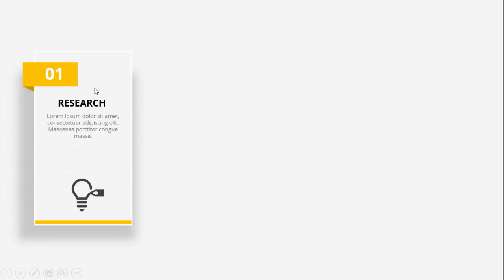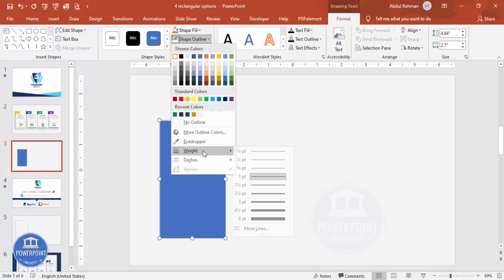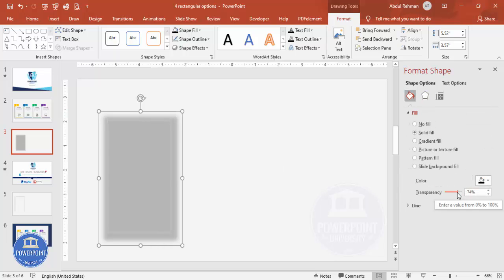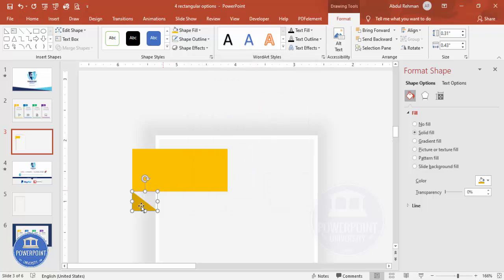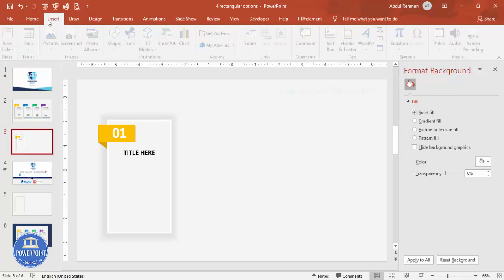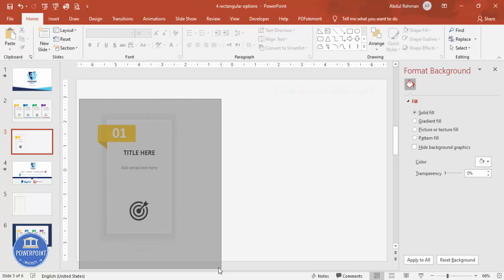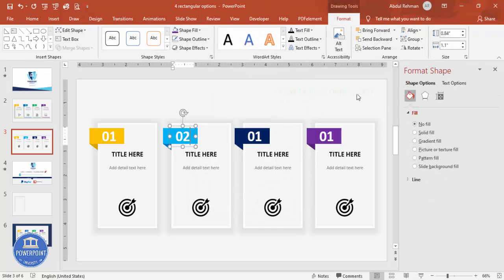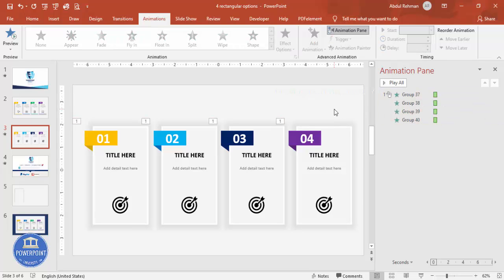Create 4 Steps Rectangular Infographic Slide in PowerPoint